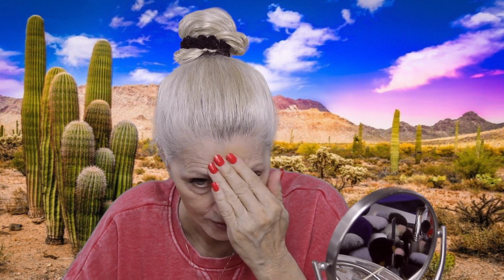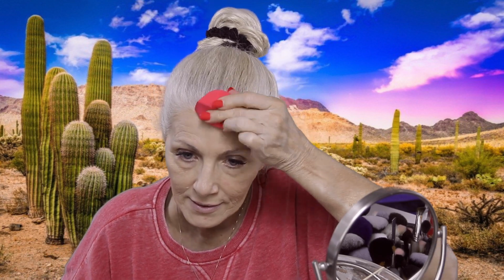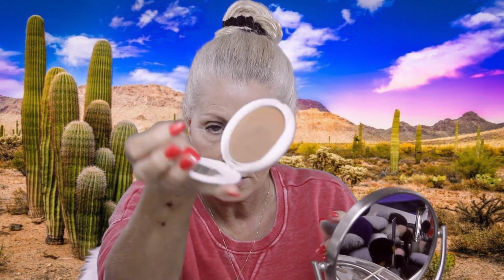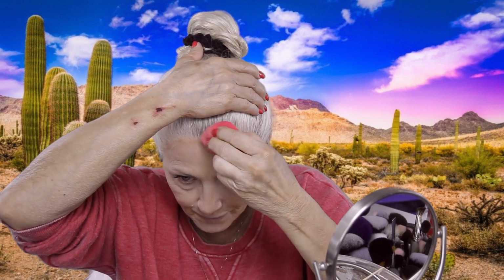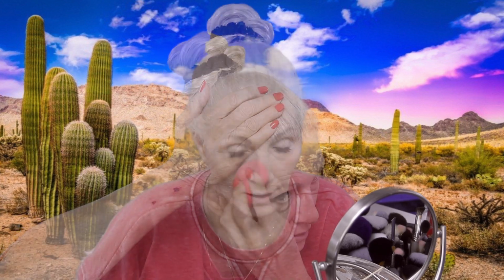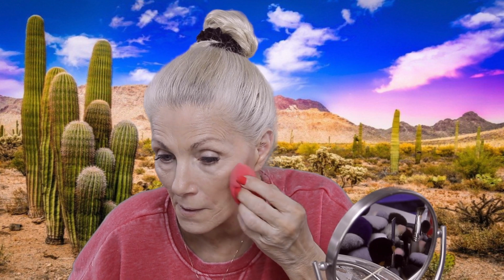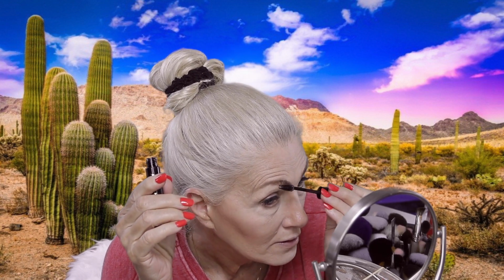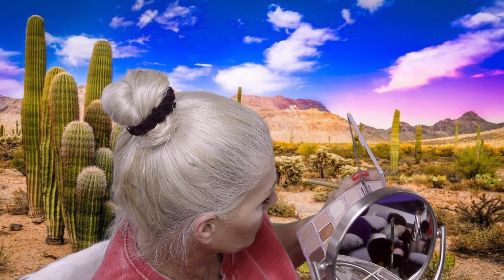HOT FLASH & Wrinkles Makeup! #200 - Tarte Sugar Rush Skin Treat - bentyk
Hey guys!  This week for our hot flash and wrinkles makeup video we are reviewing the Sugar Rush Skin Treat Poreless tinted moisturizer from Tarte Cosmetics.  I have heard good things about this one so ... 🤞🏻.  Which one was your favorite?  😎💘

Products mentioned:

Tarte Sugar Rush Skin Treat Tinted Moisturizer/Medium

Tarte Shape Tape Ultra Creamy Concealer/20S light sand

Tarte Sea Breezy Cream Bronzer/Seychelles

Tarte Cheek Stain/tipsy
Discontinued

Bobbi Brown Bronzer/Natural

BENEFIT DANDELION Twinkle Nude Pink Highlighter Mini

Tartelette in Bloom Clay eyeshadow palette

Milani Clear Brow Gel

Tartlette - Juicy Palette

Tarte Maracuja Juicy Lip/orchid

bentlyk